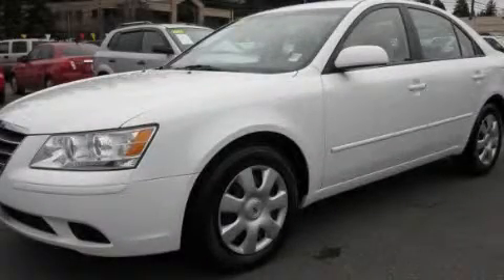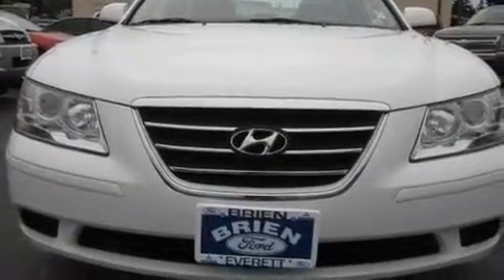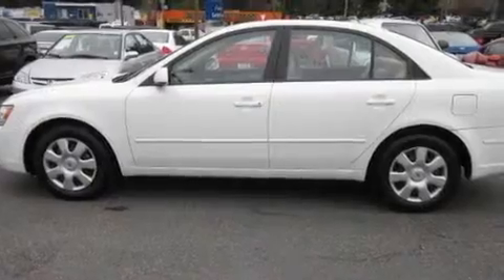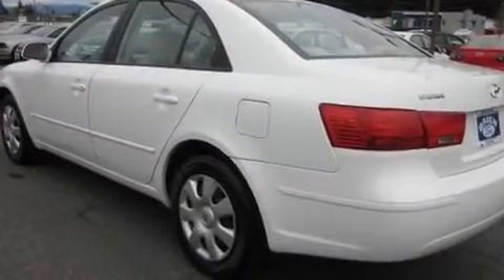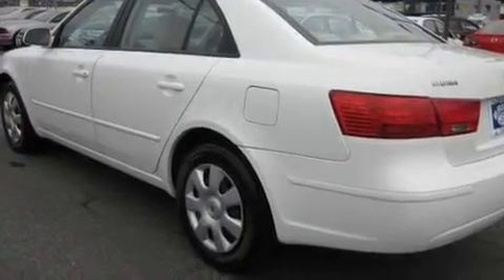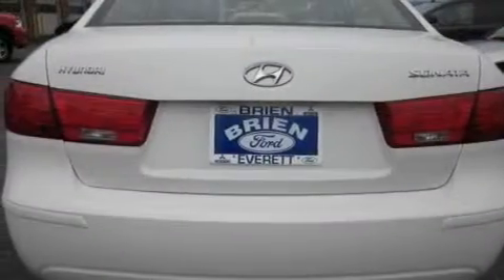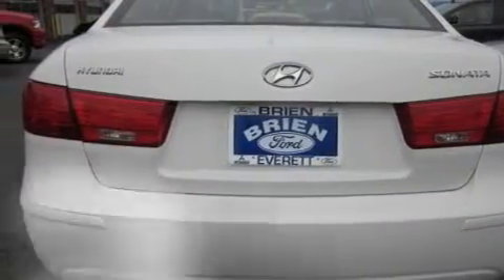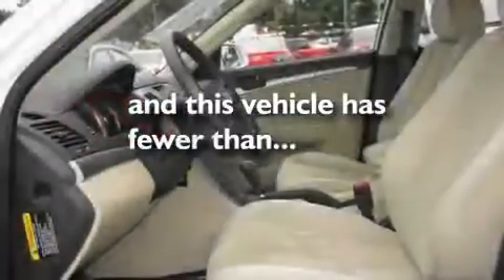2009 Hyundai Sonata Everett WA 98203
Year: 2009
 Make: Hyundai
 Model: Sonata
 Engine: 2.4L I4 MPI DOHC
 Trans.: Automatic
 Exterior: White
 Miles: 30,673
 Interior: Beige

 2009 Hyundai Sonata Everett WA